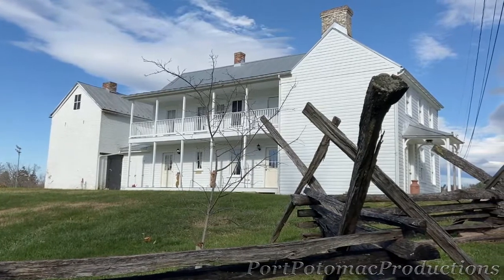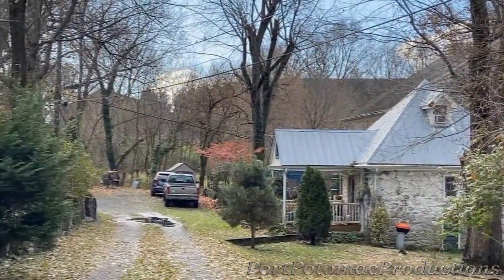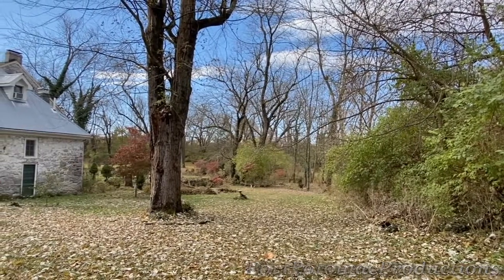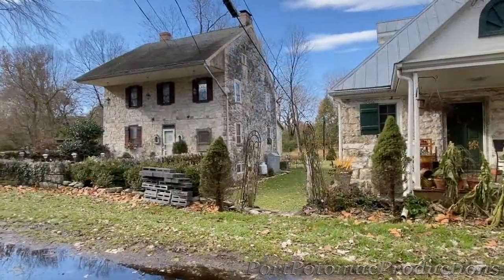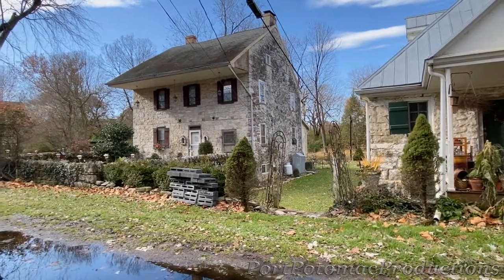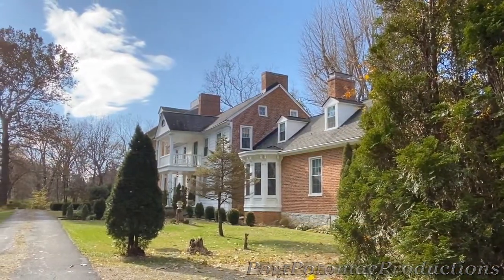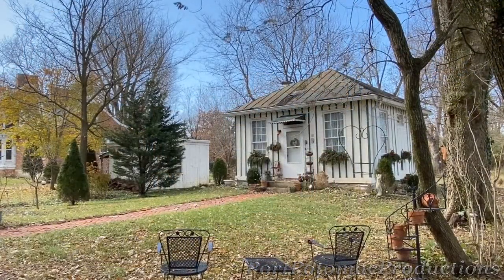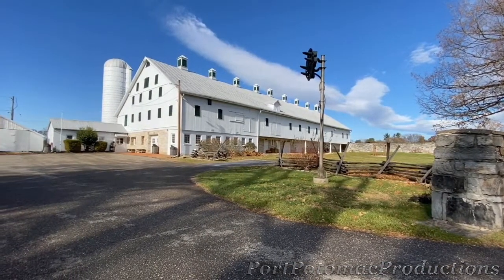Williamsport Mansion House.